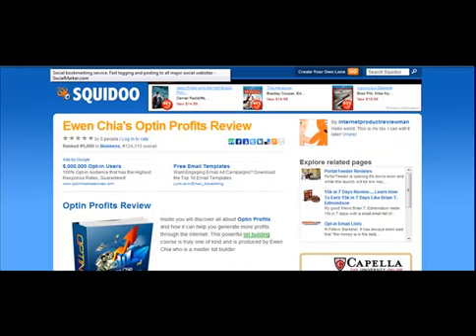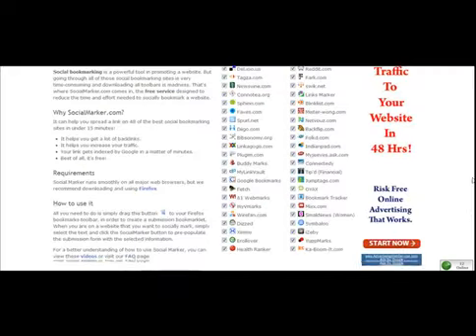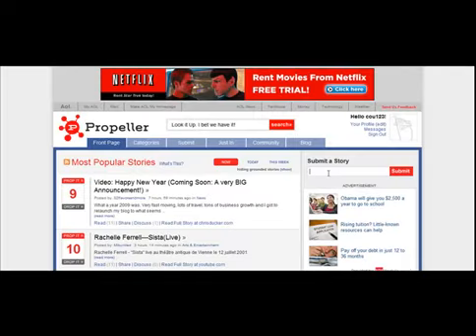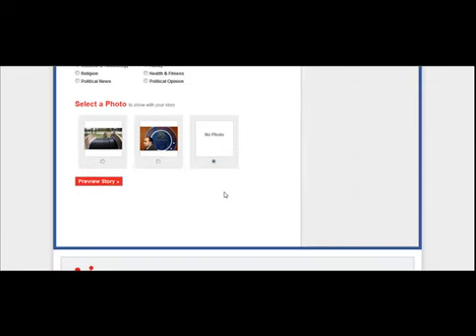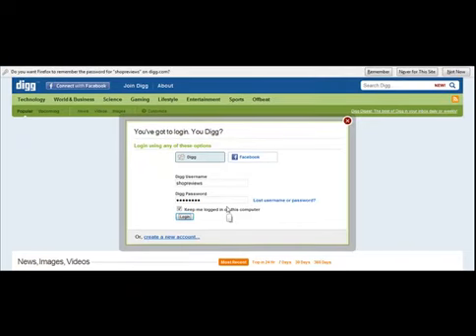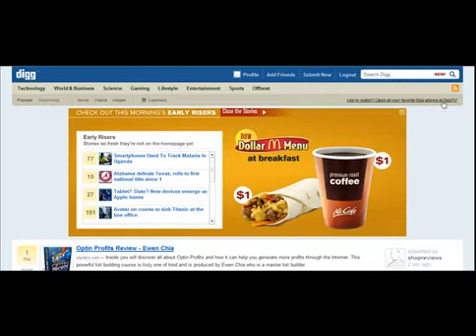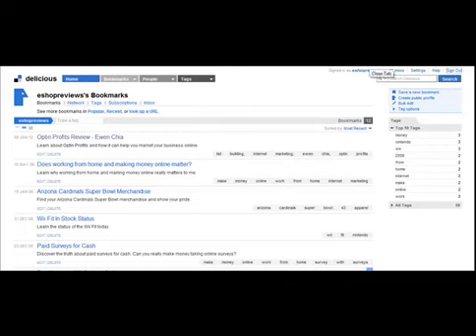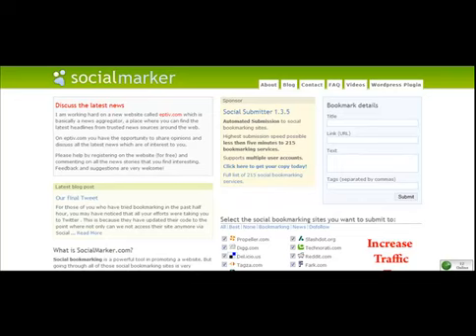Step 13 traffic from social bookmarking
Traffic from  social bookmarking
A social bookmarking service is a centralized online service which enables users to add, annotate, edit, and share bookmarks of web documents.[1] Many online bookmark management services have launched since 1996; Delicious, founded in 2003, popularized the terms "social bookmarking" and "tagging". Tagging is a significant feature of social bookmarking systems, enabling users to organize their bookmarks in flexible ways and develop shared vocabularies known as folksonomies.

Why Men Lie To Women

Saving Money On The Go

Trending Online

The Latest Buzz ...

Cures From Earth

How to Deal with Gossip

A Million Dollar Income  starts here

Barack Obama 2013

More Money Everywhere  making money online

Economic Recovery and Hope  for ordinary people

Get The Latest Scoop

Here's The Latest... Buzzz .

Anywhere Everywhere Links

Home Biz Traffic

Massive Advantage - Gain the Edge